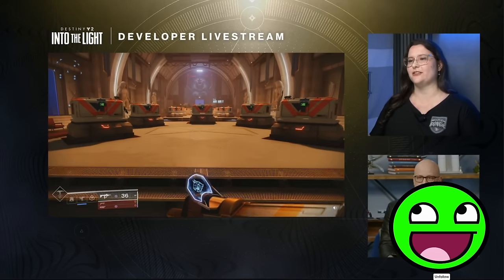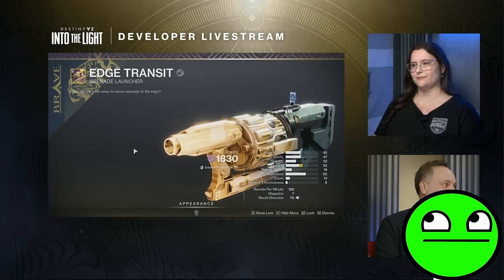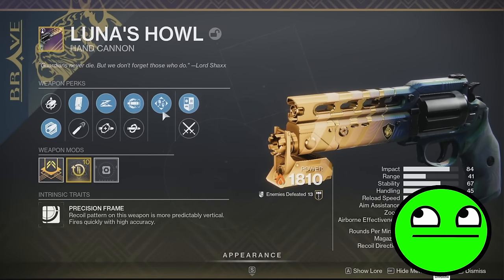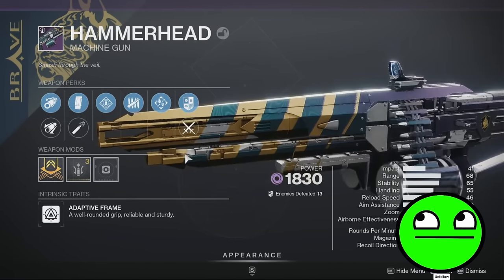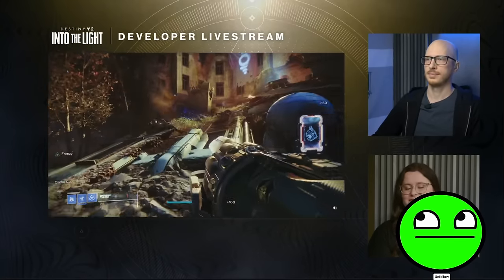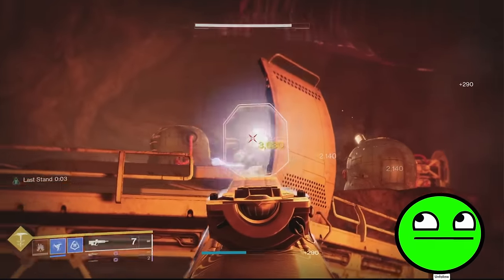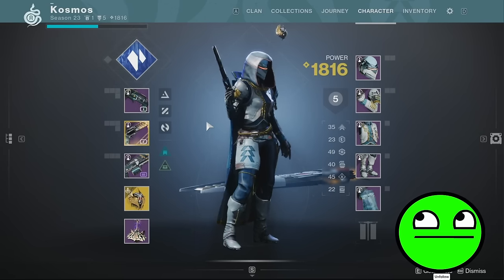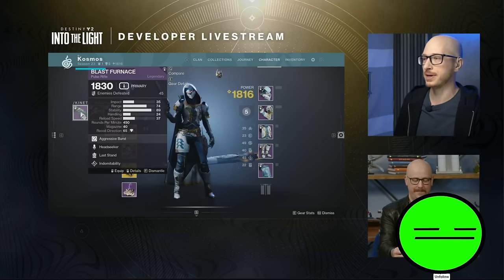Destiny 2 Into The Light WEAPONS RETURN! My LIVE Reaction!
Destiny 2 Into the light brings back some awesome classics like blast furnace, mountaintop, midnight coup, and recluse!